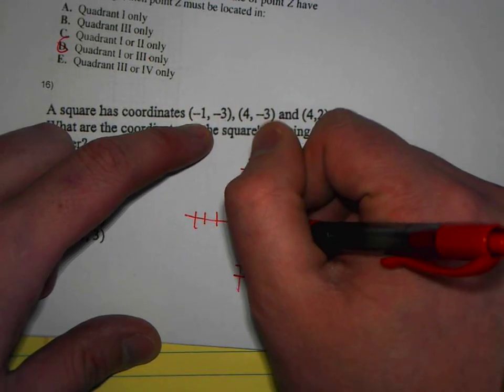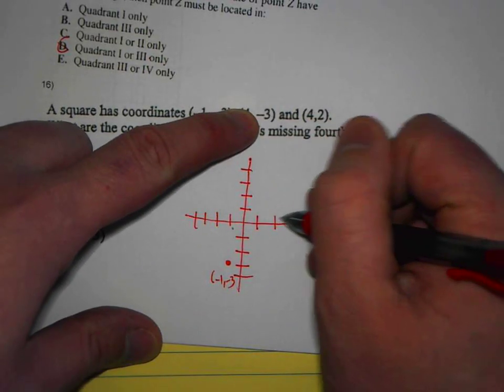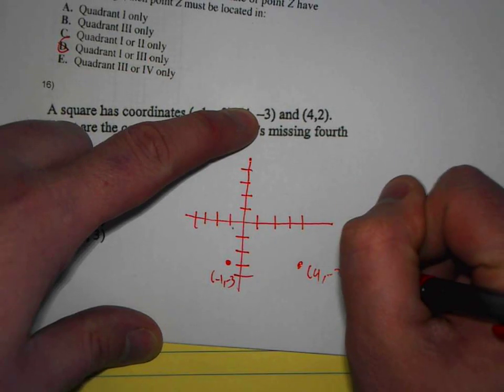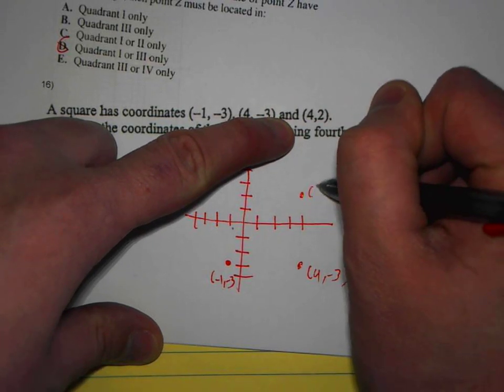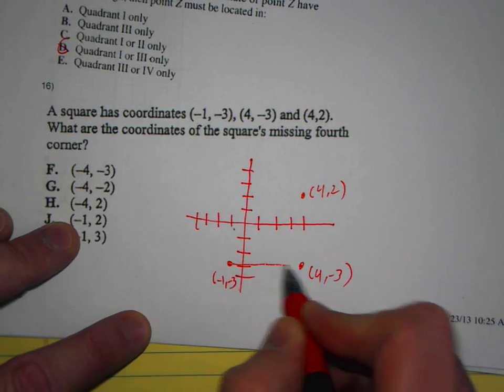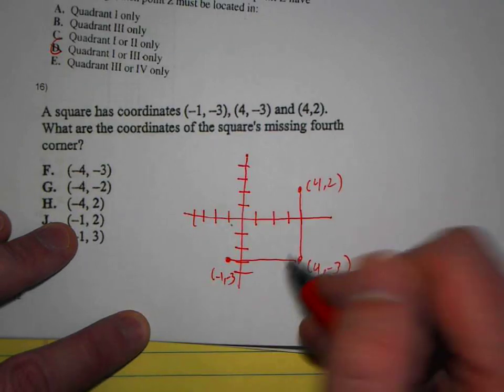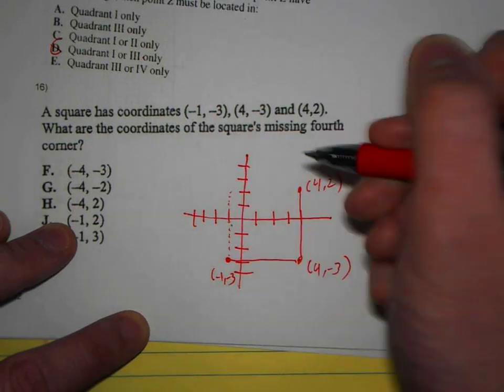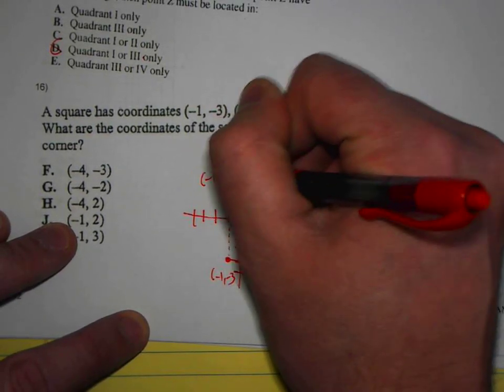Finding the missing coordinates of a Square on the coordinate plane4-3 P16.AVI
This is an example ACT Question. You are given 3 coordinates on the coordinate plane and asked to find the fourth coordinate in order to make a square.